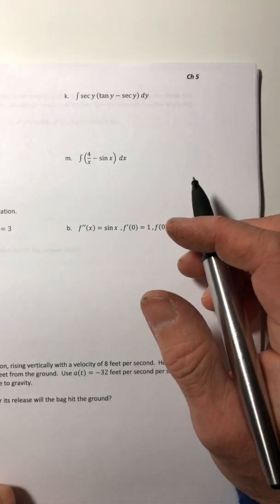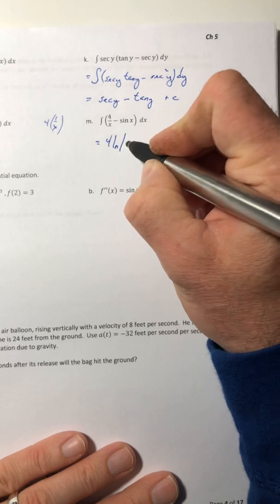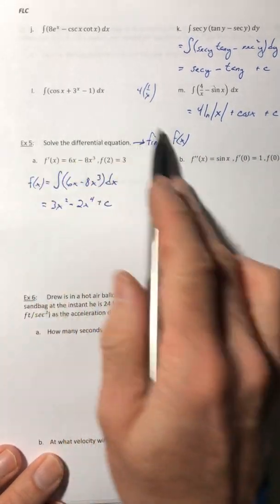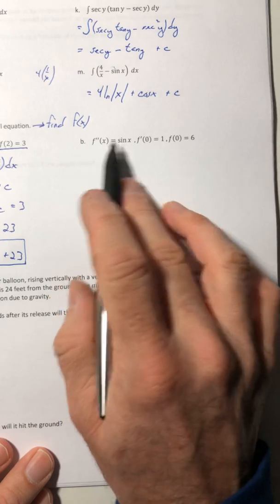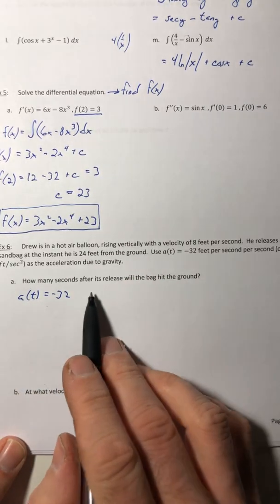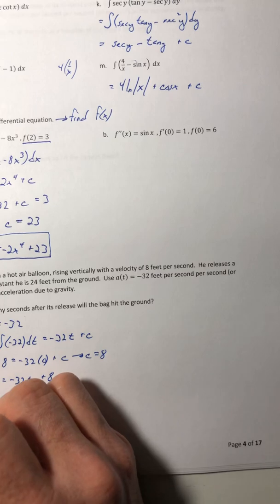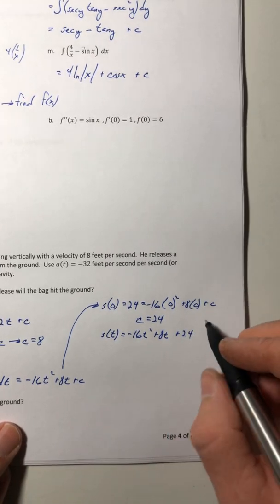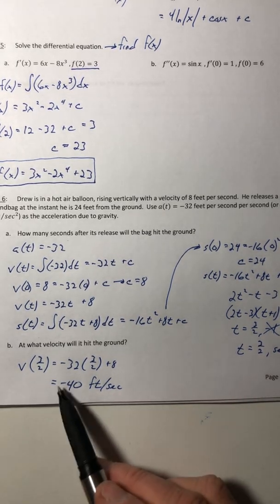Math 400 Section 5.1 D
Differential Equations and Word Problems